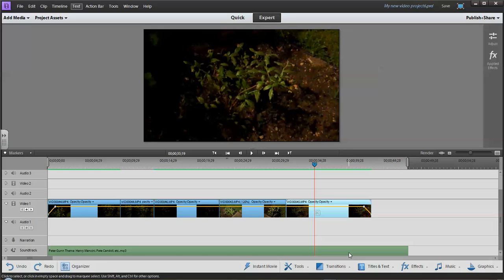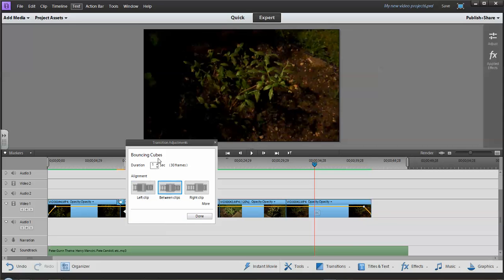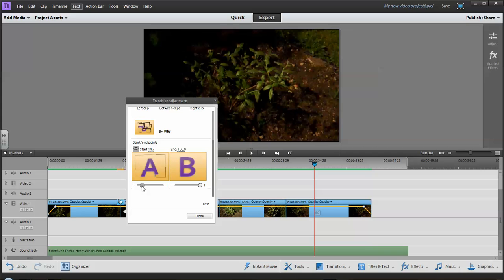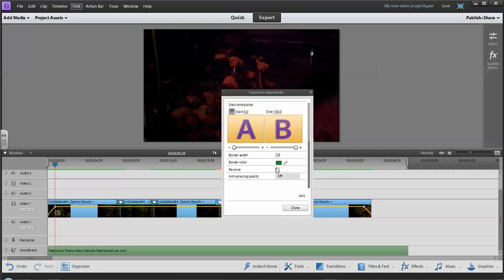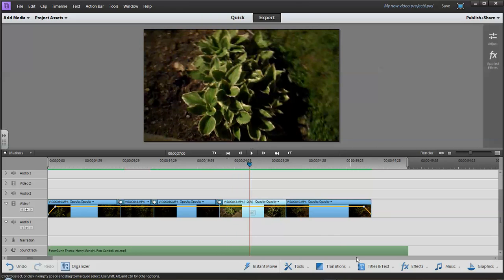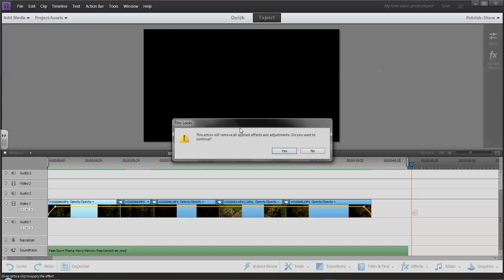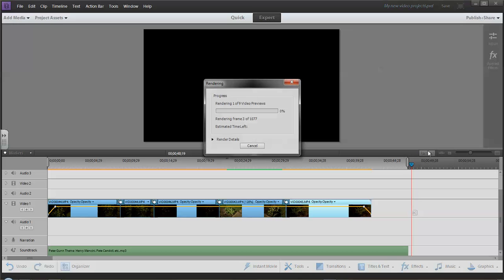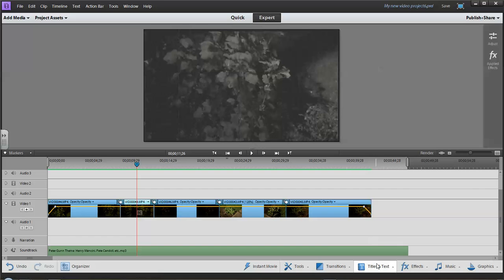Adobe Premiere Elements 11 Tutorial 4 - Transitions and Video FX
This tutorials shows you how to add and edit transitions between clips and video FX to your video clips.